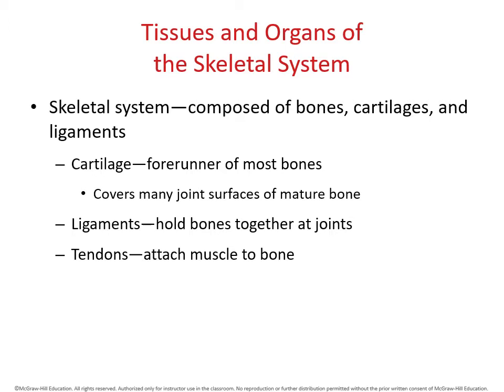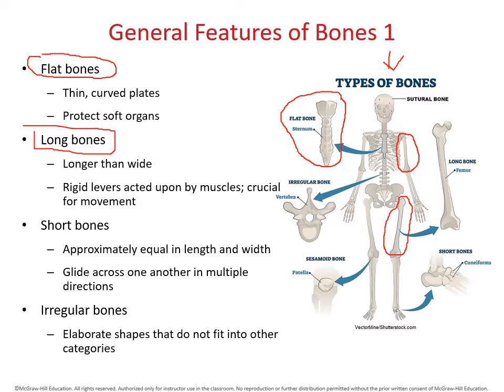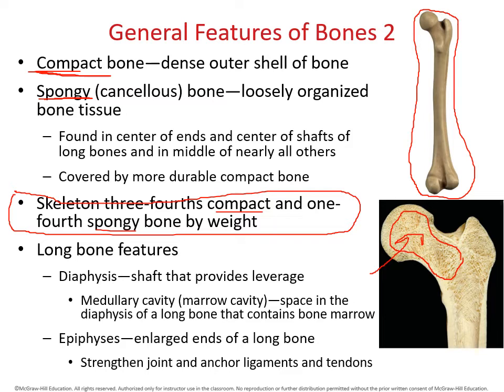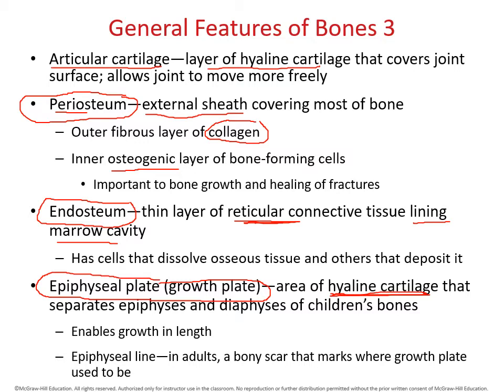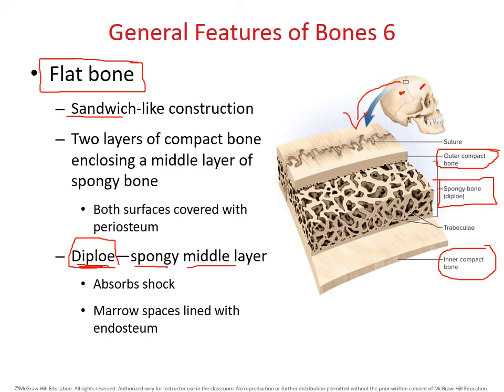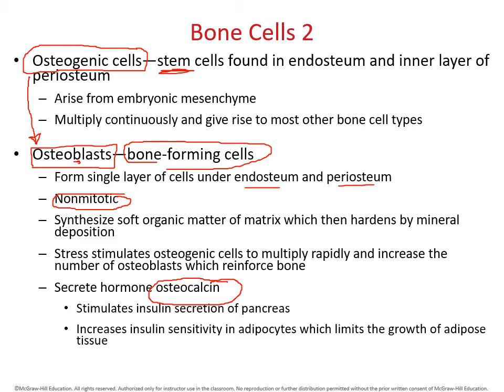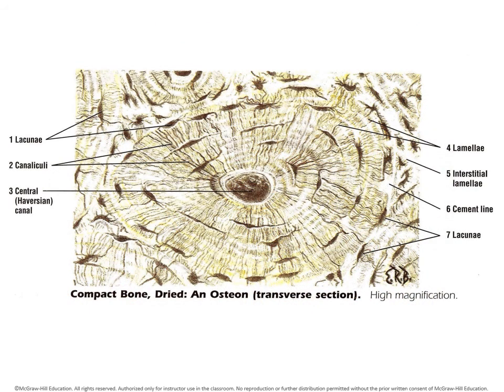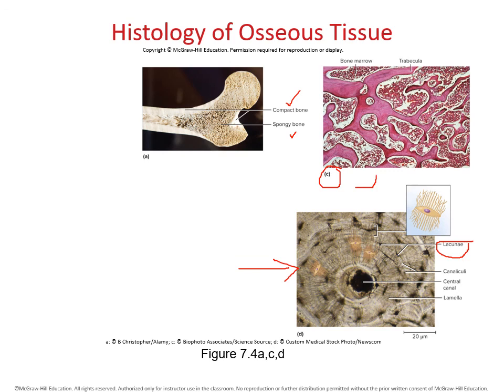(BC BSC 2085) Chapter 7 Bone Tissue FT Part 1